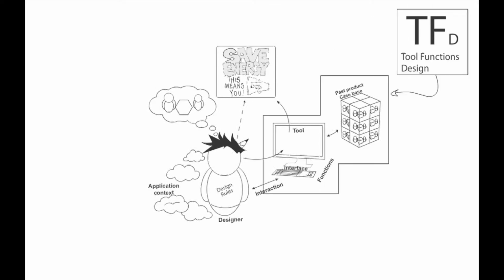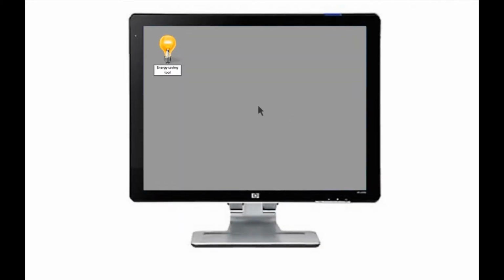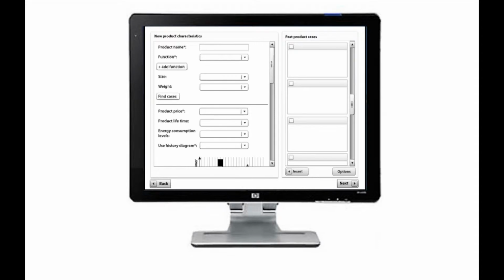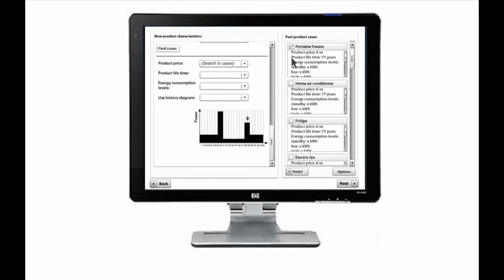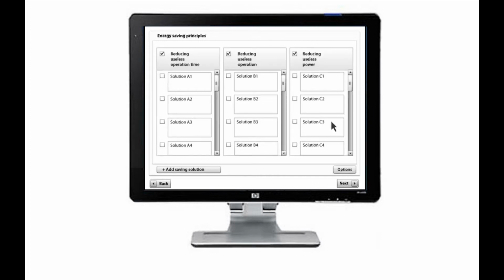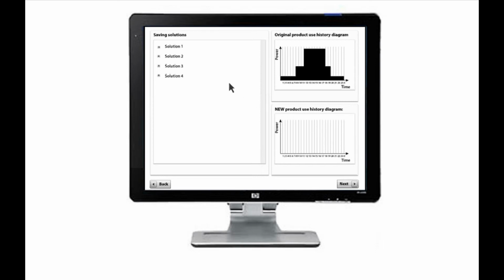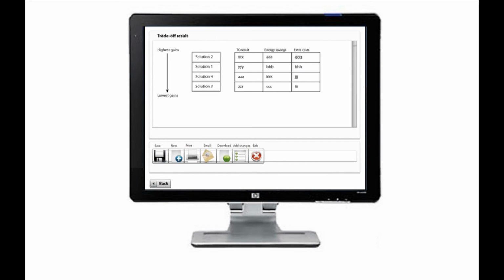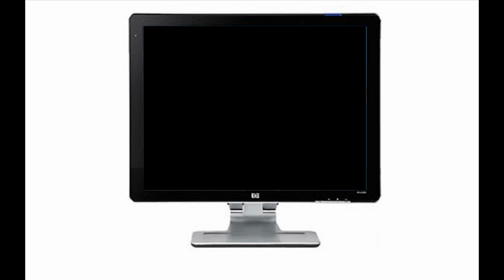Modular abstract prototyping - module 3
Abstract prototype module for a software tool for smart energy saving